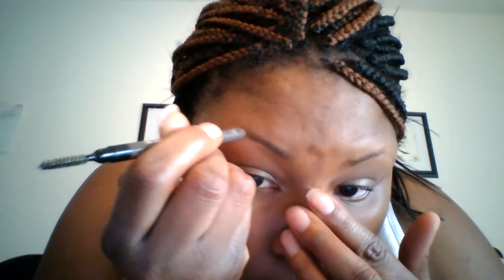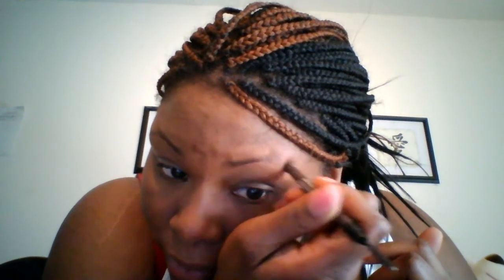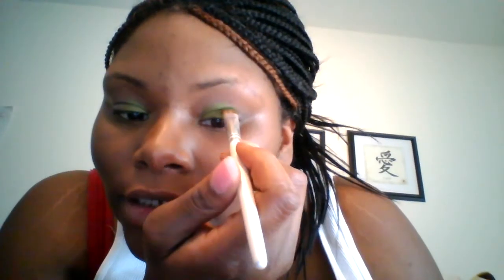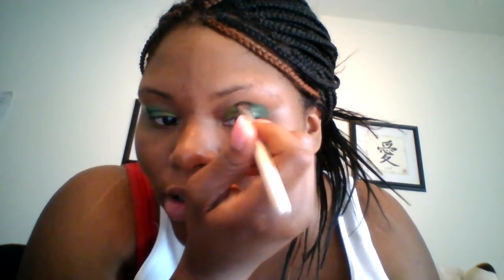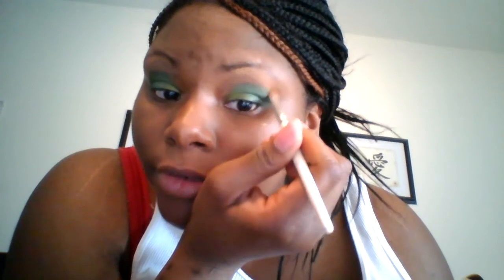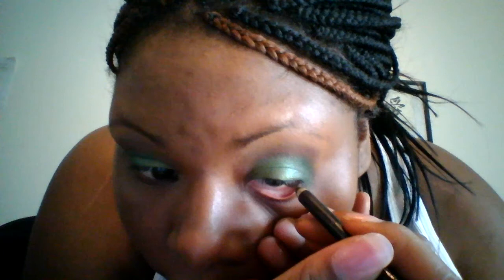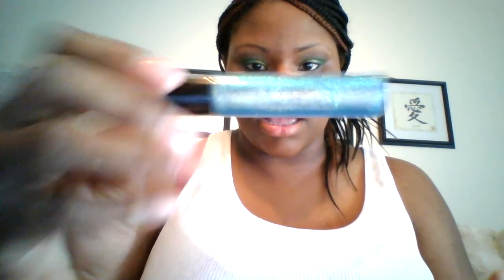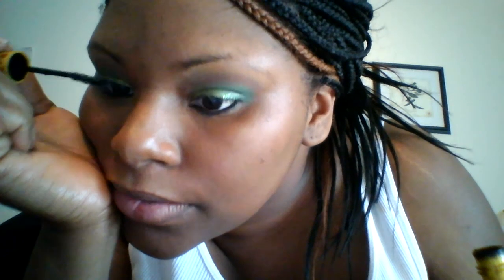SHAMEKA JIOVANNII Back to Work Makeup Tutorial PT 1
I made this video after my absence in march during my first day going back to work. This is go to look for work that matches my uniform. This is the first video